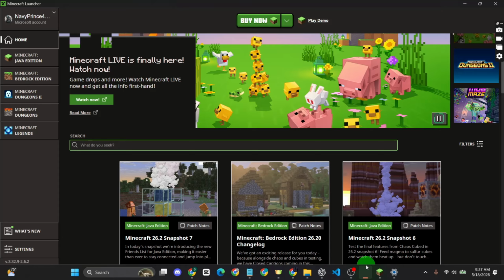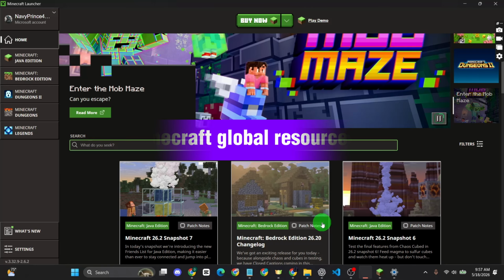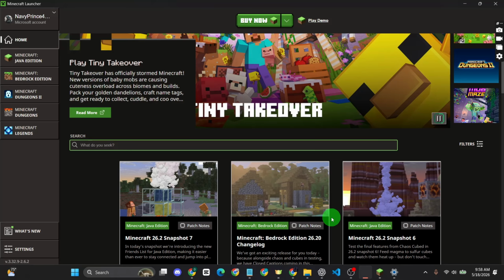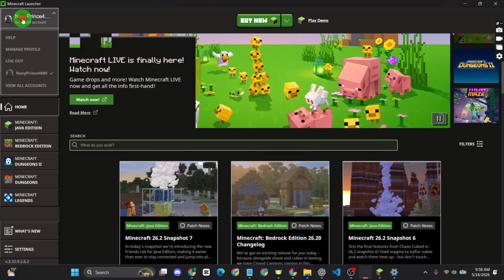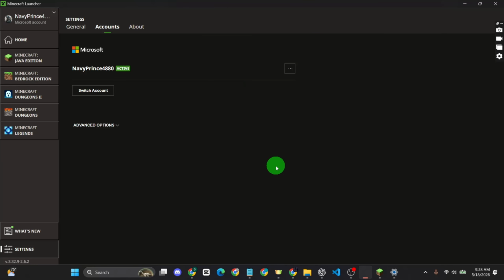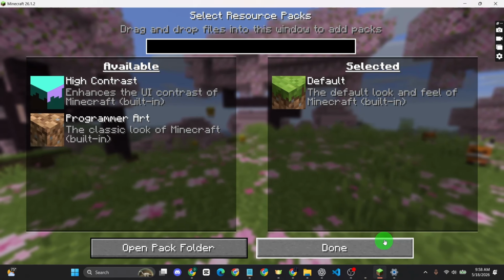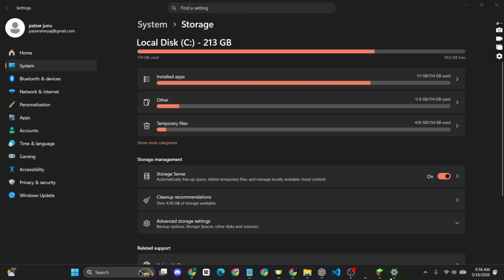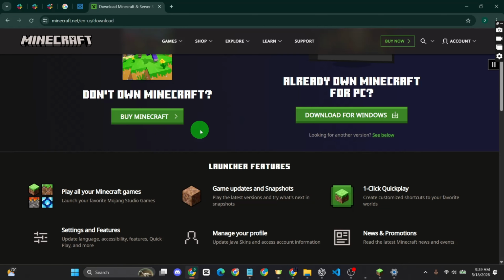How to Fix Minecraft Global Resource Reset Issue (Step-by-Step Guide)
Are your Minecraft resource packs resetting or disappearing unexpectedly? 🚨 This tutorial explains how to fix the Minecraft global resource reset issue by restoring resource packs, checking account settings, and fixing storage or syncing problems.

You'll learn how to re-enable Minecraft resource packs, redownload corrupted files, free up storage space, and update Minecraft to stop global resource reset problems from happening again. 💡

✅ How to fix Minecraft global resource reset issues
✅ How to re-enable resource packs in Minecraft
✅ How to fix missing or corrupted resource packs
✅ How to check Minecraft account syncing problems
✅ How to prevent resource packs from resetting again

⏳ Timestamps
⏱ 00:00 – Introduction
⏱ 00:14 – Why Global Resource Reset Happens
⏱ 00:21 – Restart Minecraft and Check Packs
⏱ 00:30 – Re-enable Resource Packs Manually
⏱ 00:46 – Check Microsoft Account Login
⏱ 00:53 – Redownload Missing Resource Packs
⏱ 01:02 – Free Up Device Storage
⏱ 01:11 – Update Minecraft to Latest Version
⏱ 01:19 – Final Fix Summary

Options
Resource Packs

📌 Summary
This tutorial shows how to resolve the Minecraft global resource reset issue by re-enabling resource packs, checking your Microsoft account, clearing corrupted resource data, freeing storage space, and updating Minecraft for proper syncing.

👉 If this tutorial helped you:
📤 Share this guide with other Minecraft players facing resource reset problems